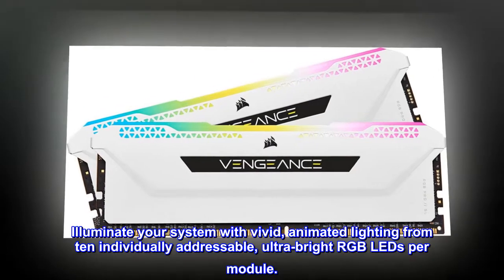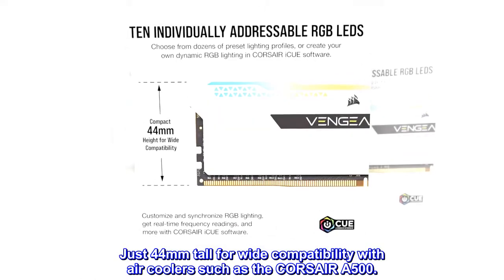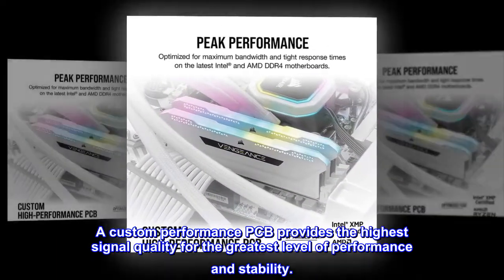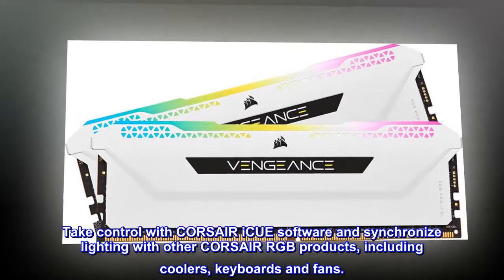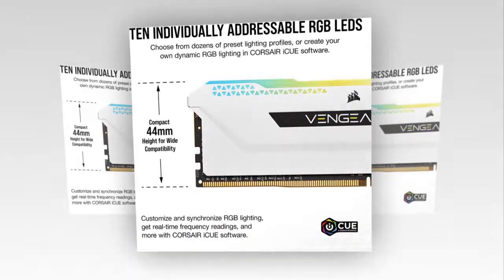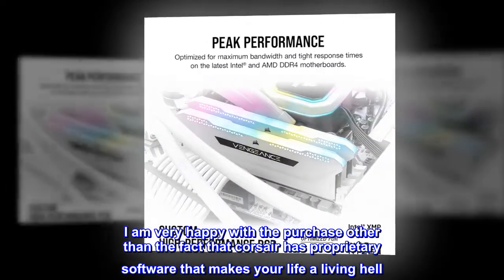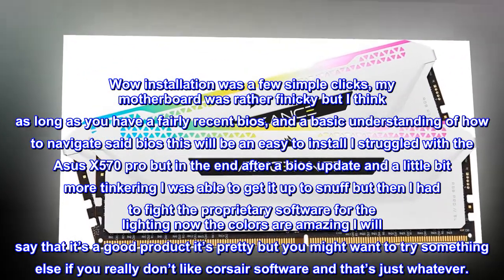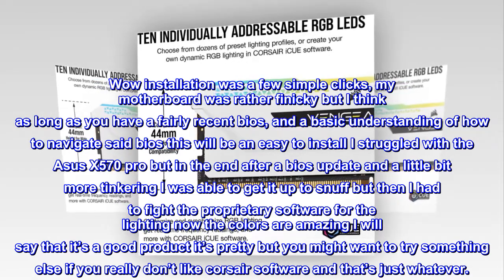Corsair Vengeance RGB Pro SL 32GB (2x16GB) DDR4 3600 (PC4-28800) C18 1.35V Desktop Memory - White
Illuminate your system with vivid, animated lighting from ten individually addressable, ultra-bright RGB LEDs per module.
Choose from dozens of preset lighting profiles, or create your own in CORSAIR iCUE software.
Just 44mm tall for wide compatibility with air coolers such as the CORSAIR A500.
Optimized for maximum bandwidth and tight response times on the latest Intel and AMD DDR4 motherboards.
A custom performance PCB provides the highest signal quality for the greatest level of performance and stability.
VENGEANCE RGB PRO SL modules use only tightly screened memory chips, for extended overclocking potential.
Take control with CORSAIR iCUE software and synchronize lighting with other CORSAIR RGB products, including coolers, keyboards and fans.
A solid aluminum heat-spreader improves thermal conductivity for superb memory cooling even when overclocked, with modern styling to complement your RGB lighting.
Supports Intel XMP 2.0 for simple one-setting installation and setup.
Pretty colors, miserable software.
I am very happy with the purchase other than the fact that corsair has proprietary software that makes your life a living hell. Wow installation was a few simple clicks, my motherboard was rather finicky but I think as long as you have a fairly recent bios, and a basic understanding of how to navigate said bios this will be an easy to install I struggled with the Asus X570 pro but in the end after a bios update and a little bit more tinkering I was able to get it up to snuff but then I had to fight the proprietary software for the lighting now the colors are amazing I will say that it’s a good product it’s pretty but you might want to try something else if you really don’t like corsair software and that’s just whatever.